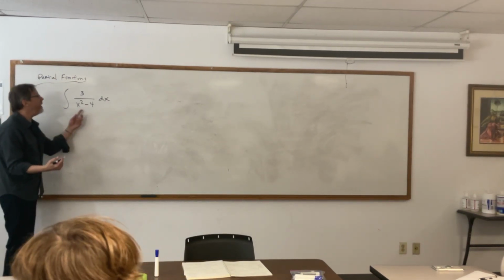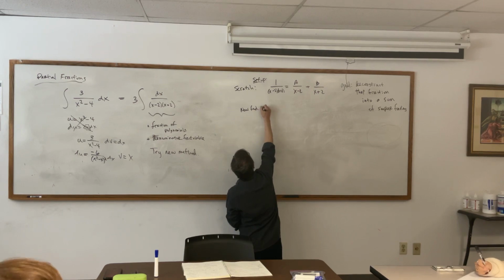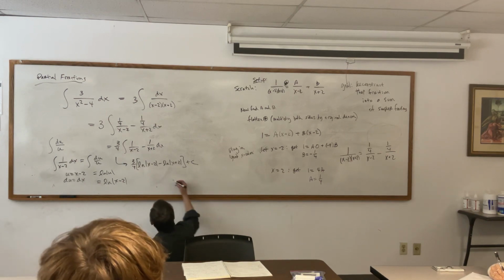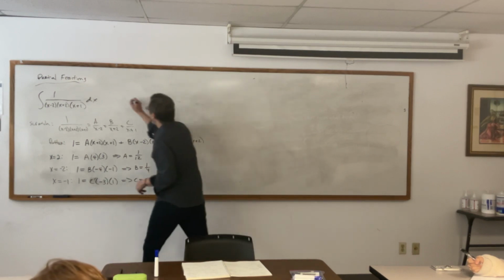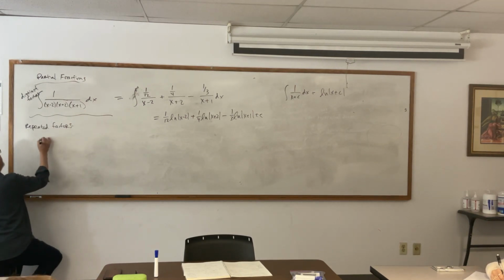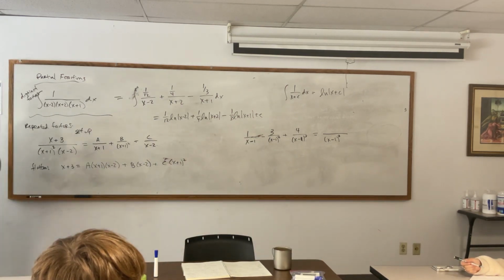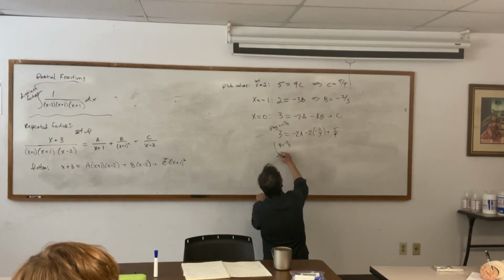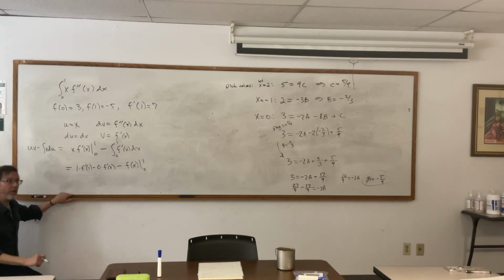MT360B Wednesday January 25, 2023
Introduction to Partial Fractions, talking about the current Webwork assignment